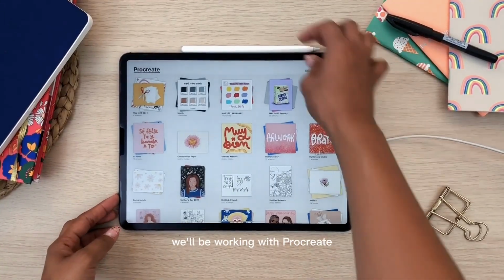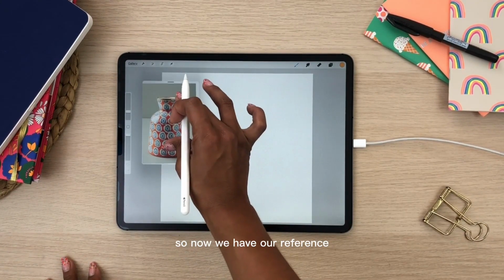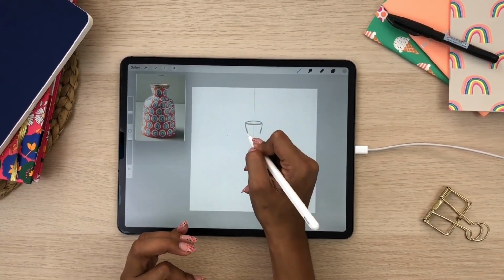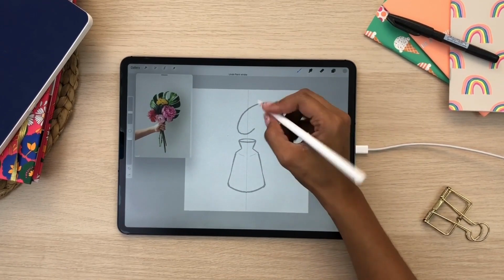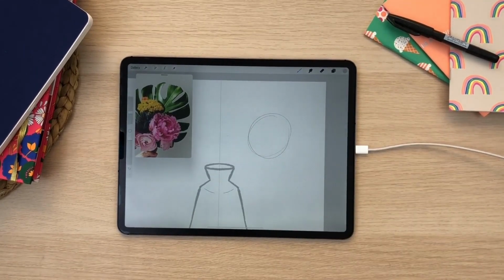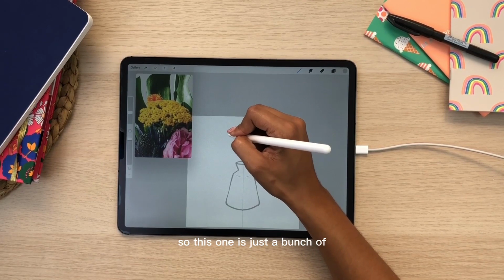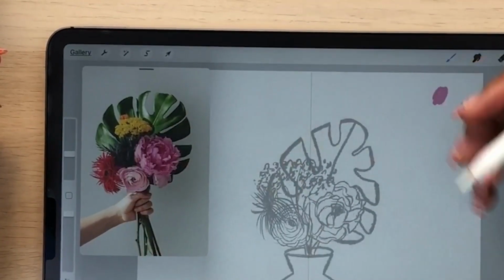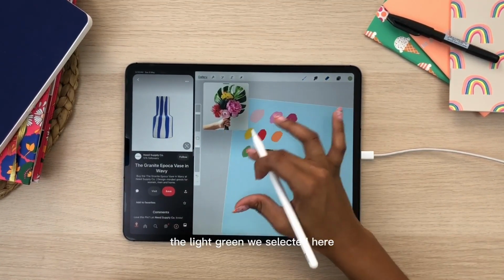how to draw a flower vase with procreate | tutorial with TPL ink brushes | by doriana studio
hi everyone ☀︎ happy monday! I bring you today a tutorial on how to draw a floral arrangement in a vase using procreate. This video was supposed to be uploaded yesterday, but life happens.

I'm using The Pigeon Letters Ink Pack brushes for this video.

I still do some journaling, and if you speak spanish, I have a Skillshare Class for you (also get 1 month free with my link):
Plasma recuerdos en tu bullet journal usando acuarelas 🎨

Dori